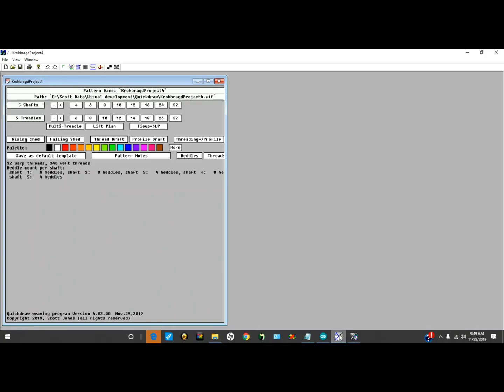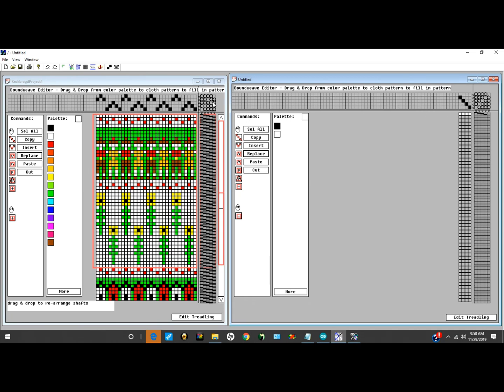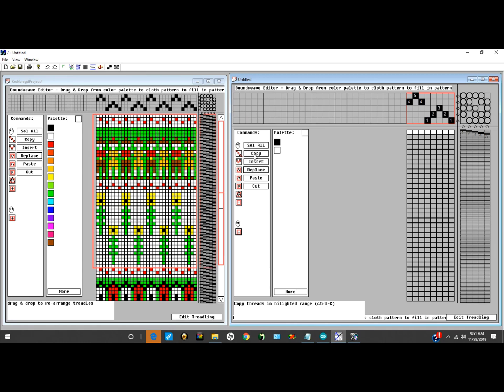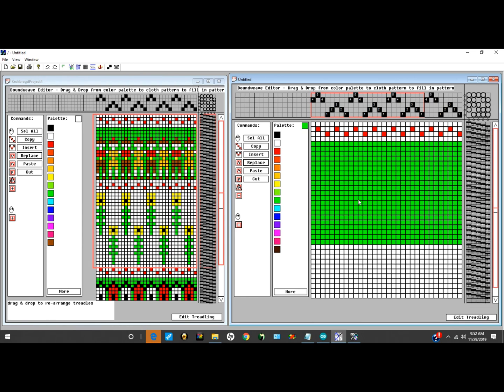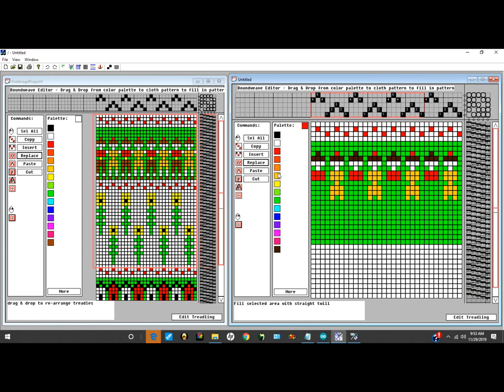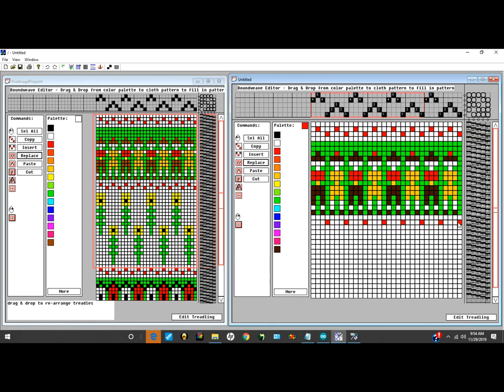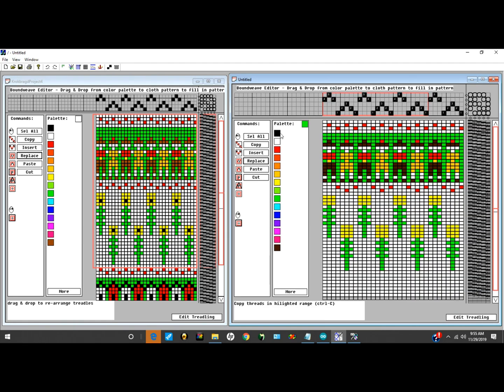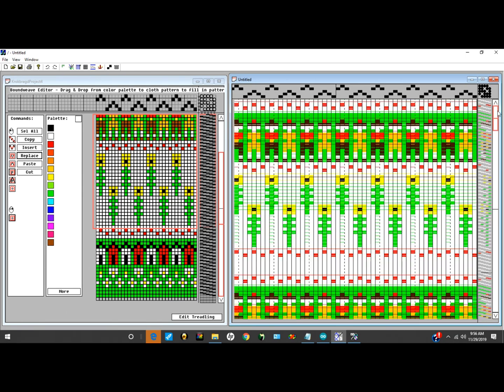Quickdraw Weaving 3.15 Boundweave Editor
Shows Quickdraw's ability to create and edit Boundweave patterns (Krokbragd)
FOR BOUNDWEAVE ON UP TO 32 SHAFTS WITH TWILL TREADLING